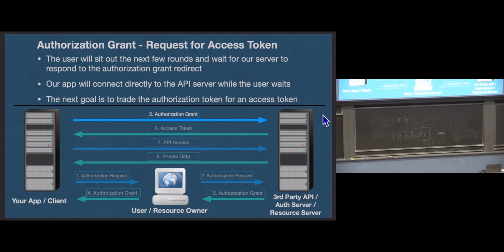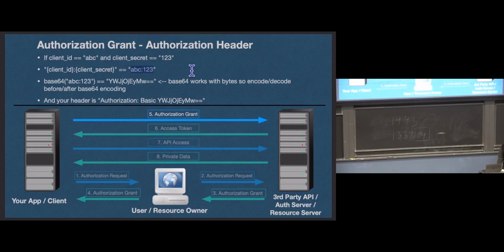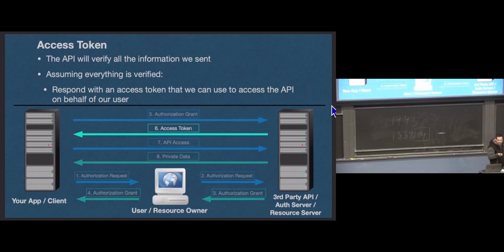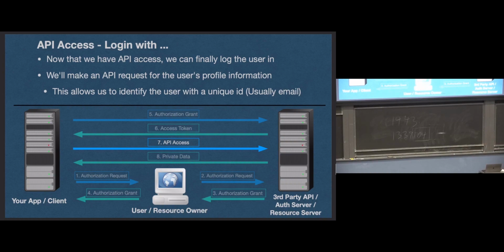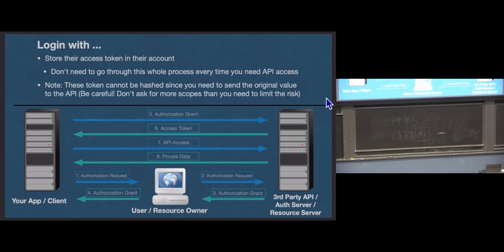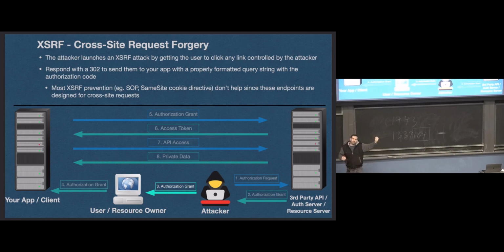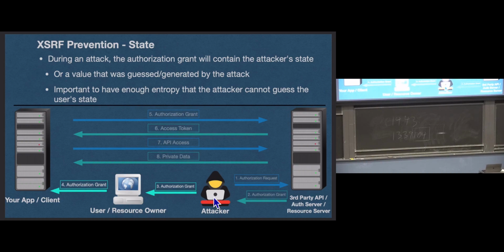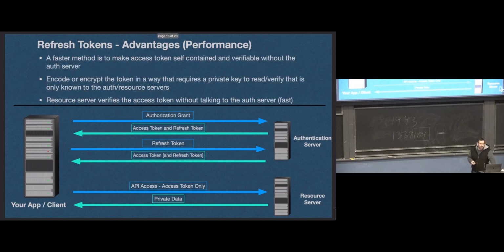[CSE 312] OAuth 2.0 - Add Ons, Friday March 1, 2024